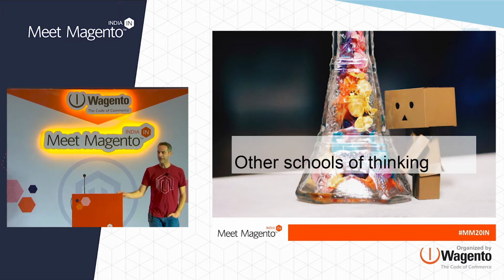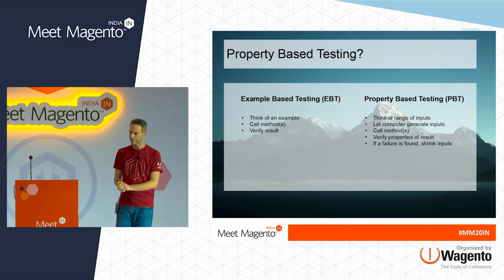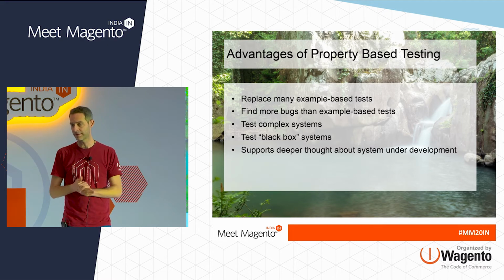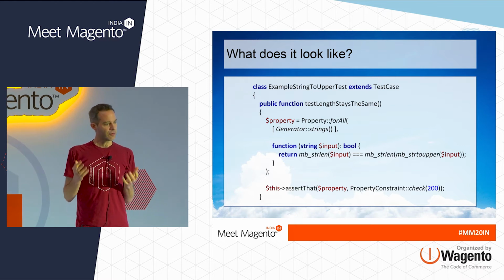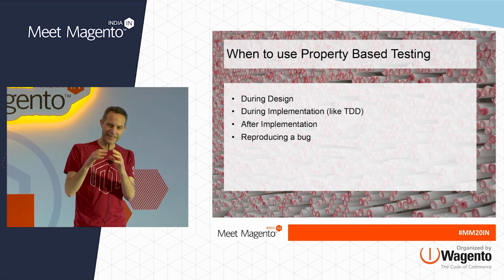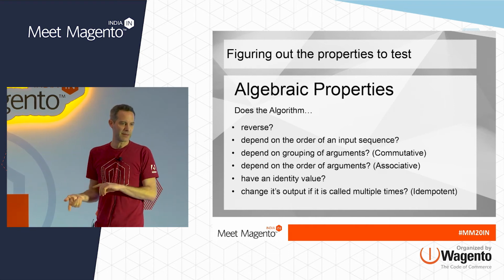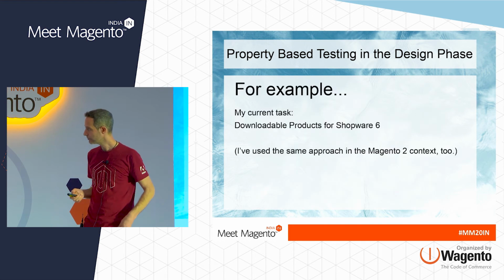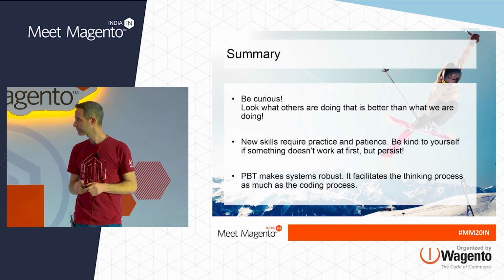Vinai Kopp | Meet Magento India 2020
Vinai Kopp delivers his presentation at Meet Magento India 2020.